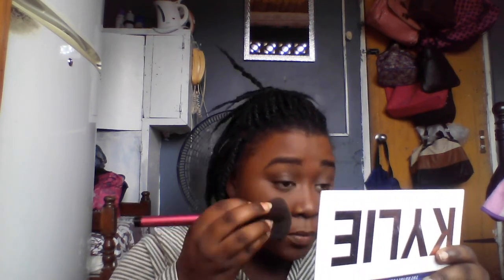HOW I APPLY MY FOUNDATION FLAWLESSLY